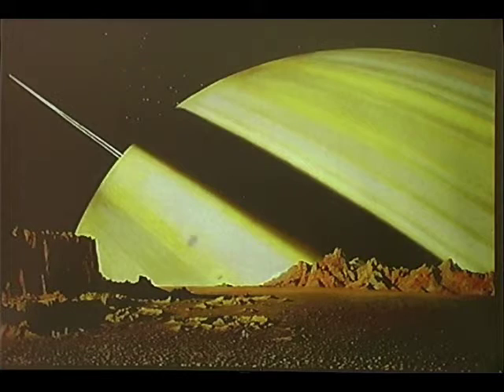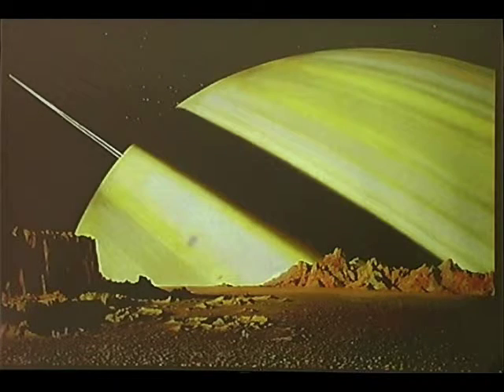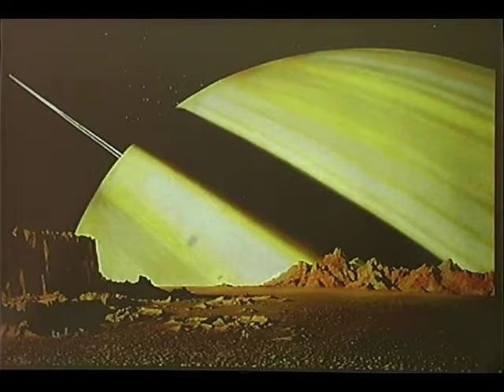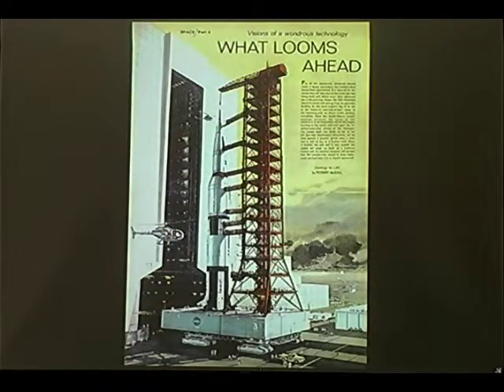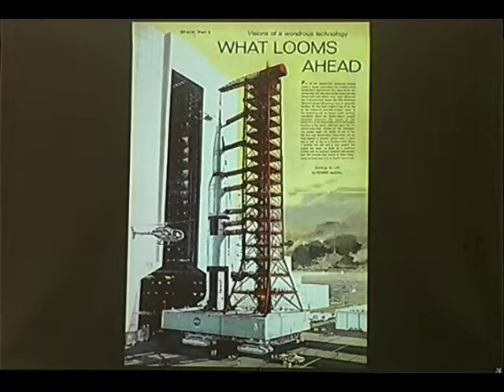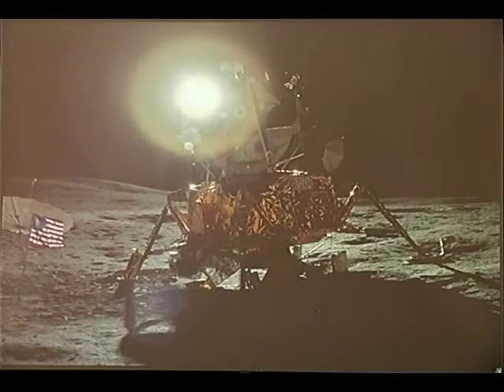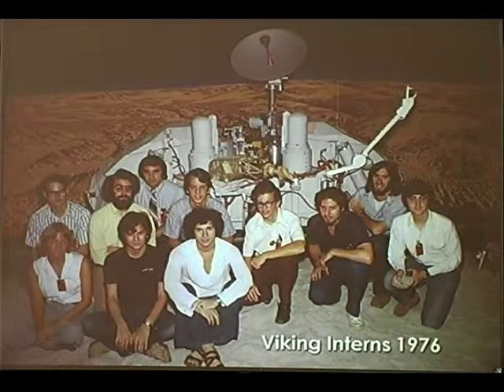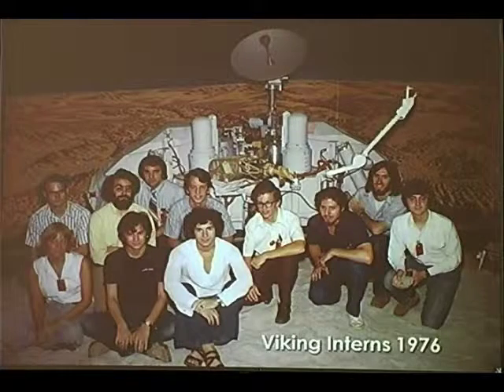(Part 3 of 11) Space Artists Panel, Mars Society Conference 2009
The Art of Space: Michael Carroll, Bert Ulrich, Steven Hobbs, Jim Dean, Keith Keplinger discuss the history, influence, and making of Space-theme and Space-influenced artwork.